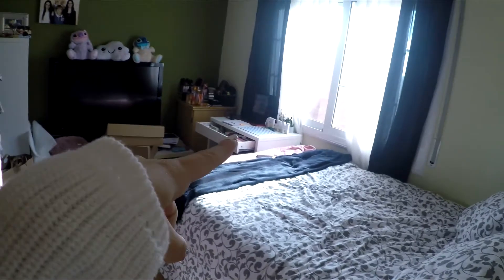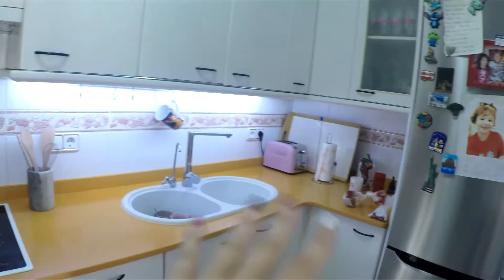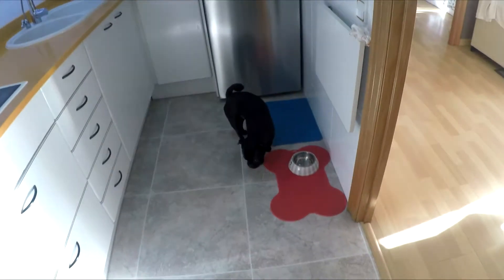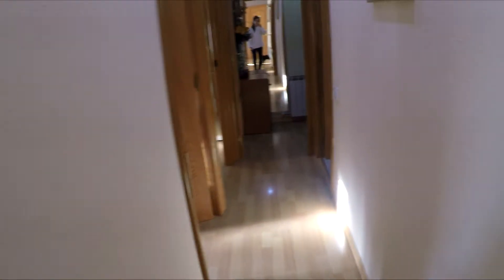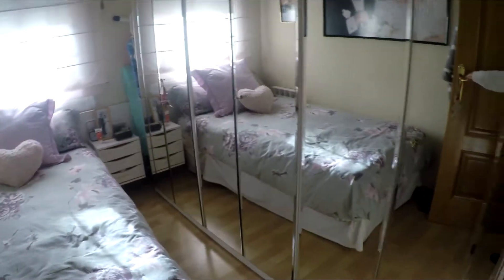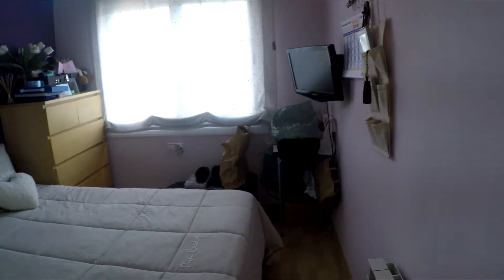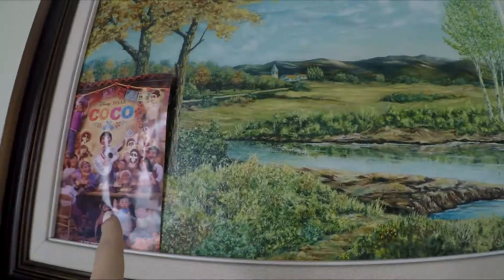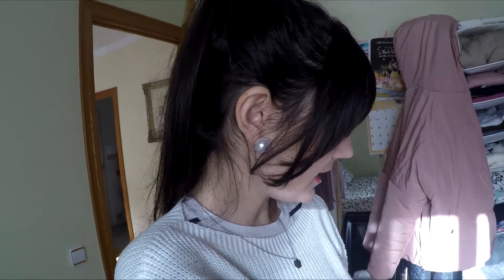WHERE DO I LIVE | FEBRUARY 2018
Hello Every one to my first video of where do I live!!! I hope you like it and thank you in advance for everything!